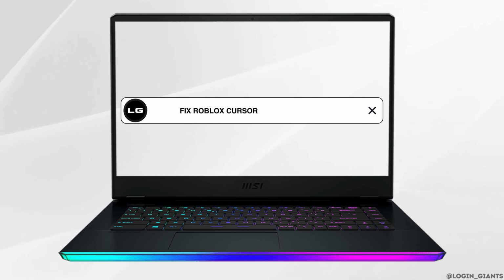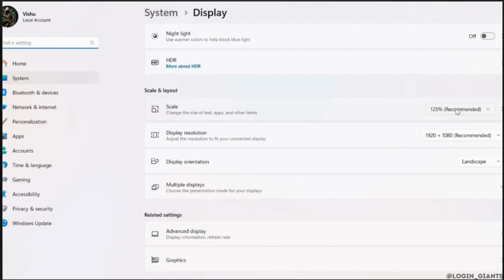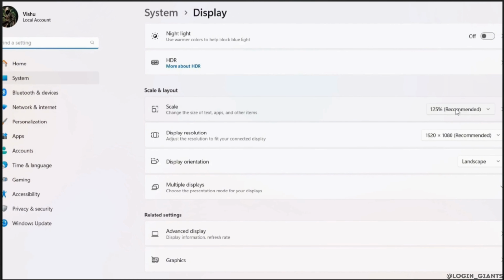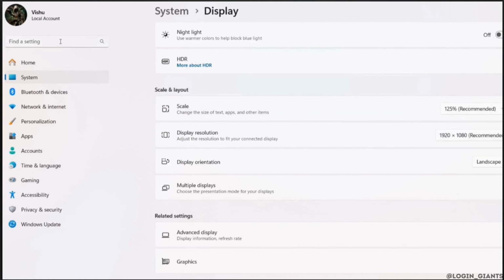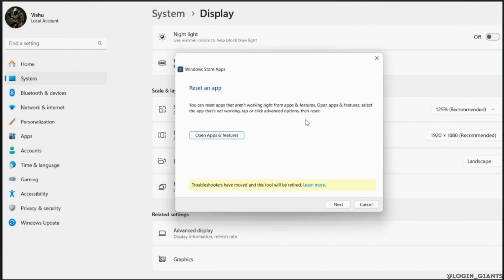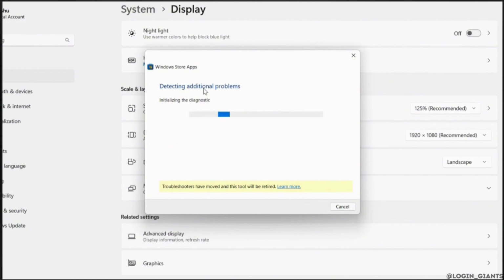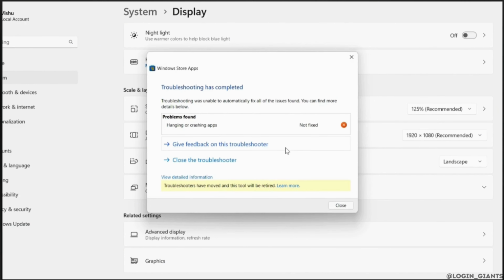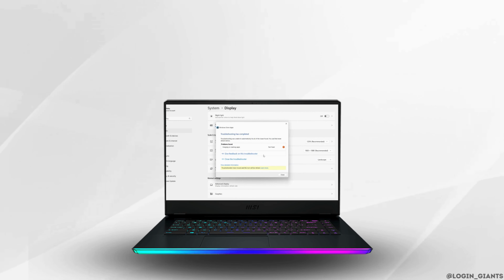How To Fix Roblox Cursor Going Off Screen (2024 FIX)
Experiencing issues with your Roblox cursor going off-screen? Follow this 2024 fix to resolve the problem and keep your cursor on track while playing Roblox.

In this tutorial:
0:00 - Introduction
0:05 - How To Fix Roblox Cursor Going Off Screen (2024 FIX)

This guide provides a specific fix to address the issue of a cursor going off-screen while playing Roblox. Learn how to adjust Roblox settings, update graphics drivers, and troubleshoot common causes of cursor displacement to ensure a smooth gaming experience without cursor disruptions.

Keep your Roblox cursor on-screen with this easy-to-follow fix